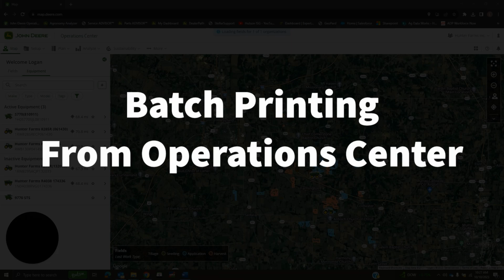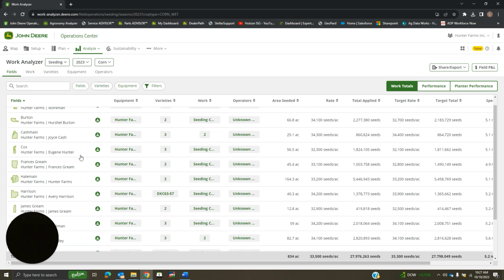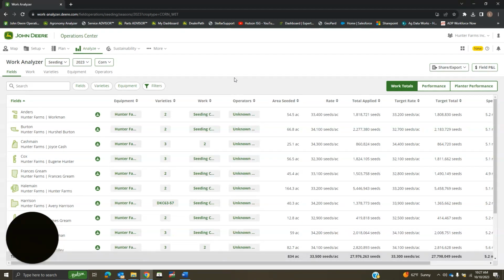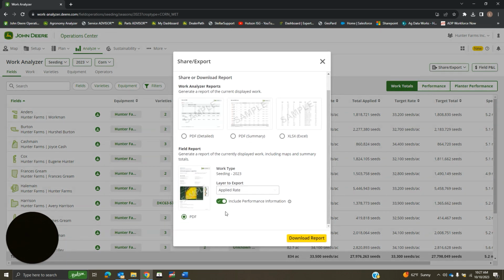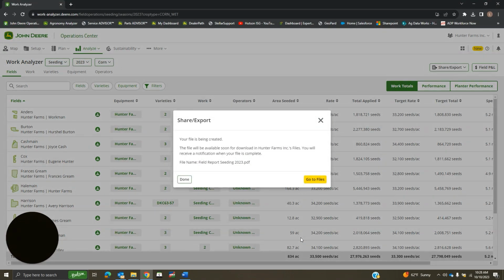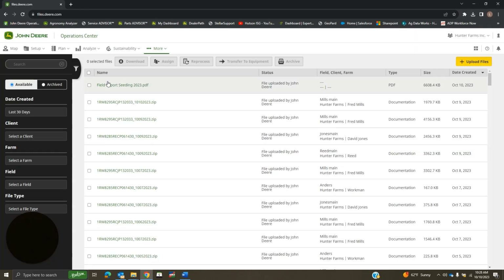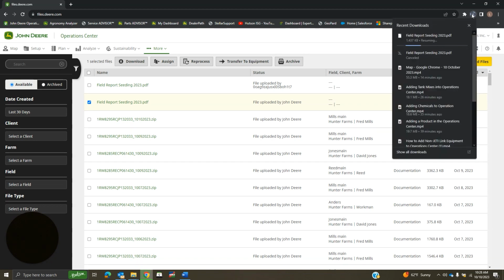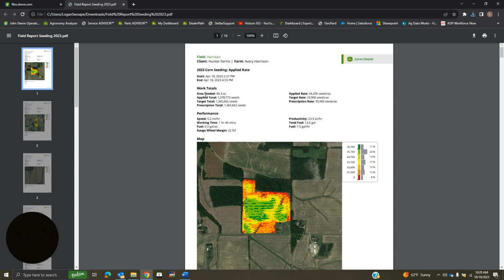Batch Printing from Ops Center